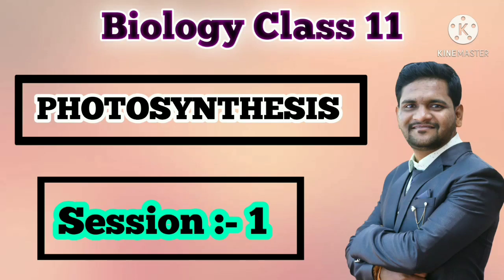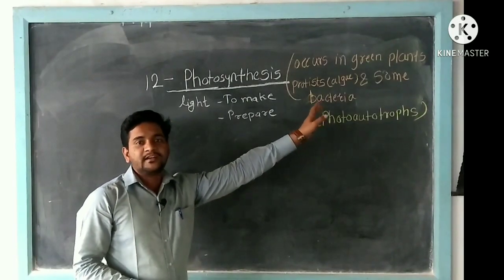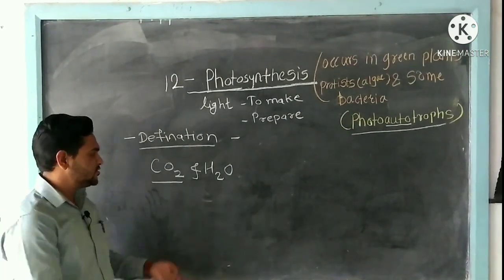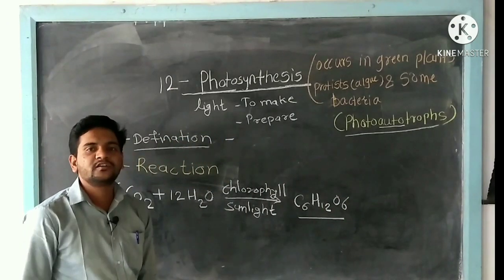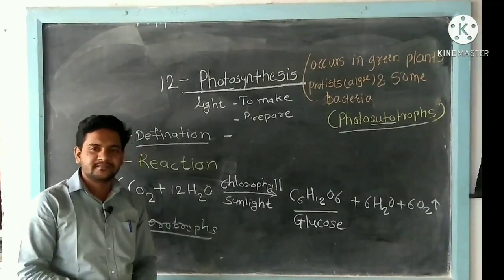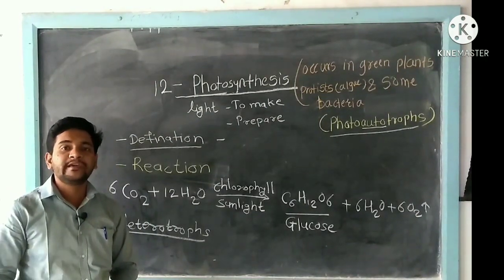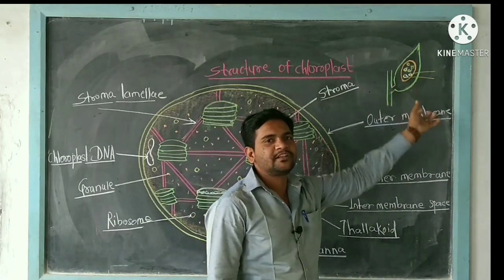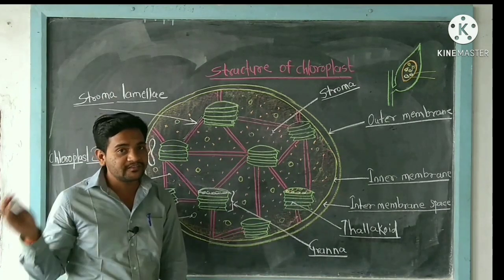Photosynthesis introduction 11th Science Biology Chapter no.12 (Session 1)